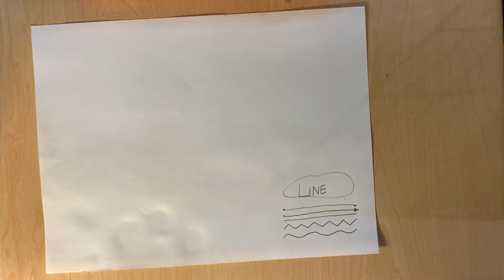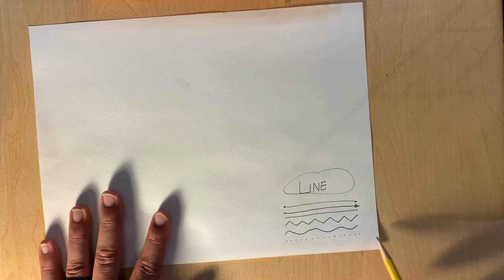THE SIMPLEST WAY TO DRAW CHARACTERS! [Alphabet Drawings] Beginner Level Art Tutorial - Step by Step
This lesson will be teaching students about the different variations of lines. We will then use different lines to draw pictures from known letters. This will allow students to feel more comfortable with beginning to draw.

Remember to leave a comment on any videos you like and give feedback on which videos you'd like to see more of!

This helps and means a lot to me and I can't thank those of you who are already helping the channel grow! I love you guys and can't wait for the next video! Enjoy the production and the art work!

Art Materials used:
- UCreate Sketch book. 75lb. paper, acid free, 9in. x 6in. 75 sheets
- Prismacolor Premier Col-Erase Erasable Colored Pencils. 24 count.
- Faber-Castell Pitt Artist Pen - Black - 199 - India Ink (size M)

Recording Materials used:
Sony Alpha A58
w/ 18mm-55mm Lens